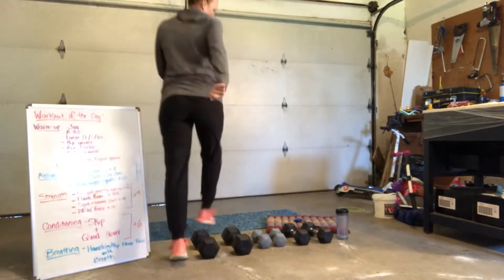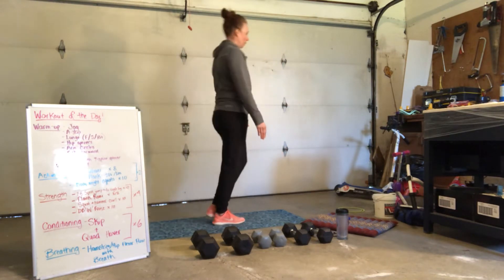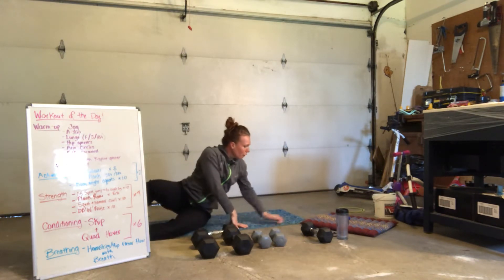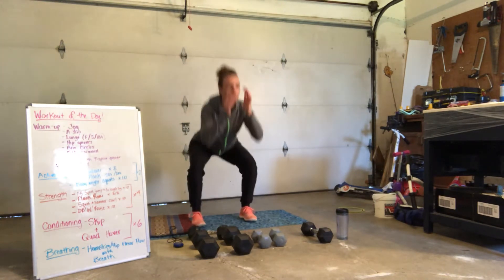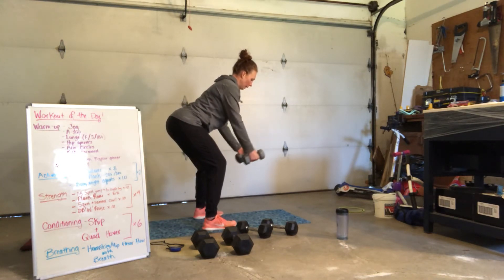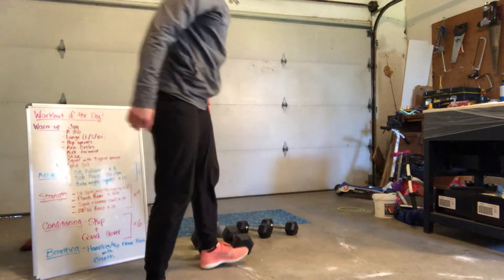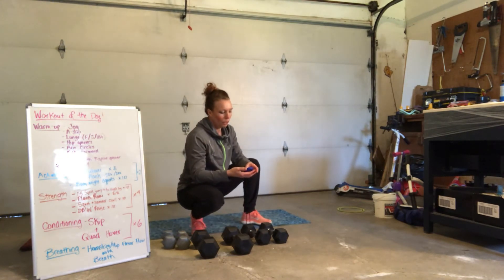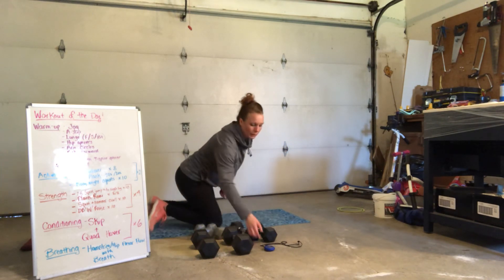Zoom Dumbbell Class Recording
Hello my friends! Here's another recording from our Free Zoom Quarantine Workouts. Please before beginning any new fitness program consult with your healthcare provider. If anything hurts throughout the workout, don't do it! Be safe, stay healthy, most of all be smart!